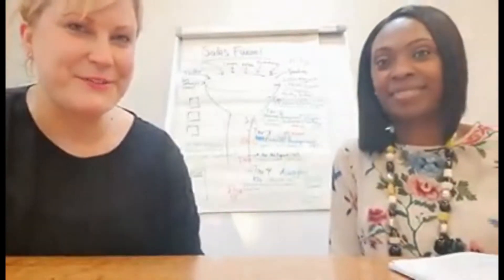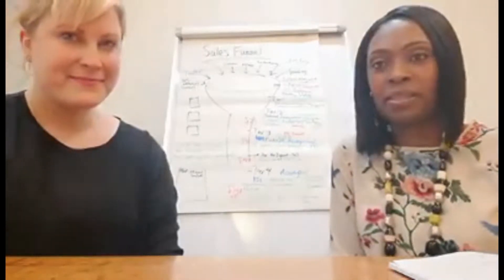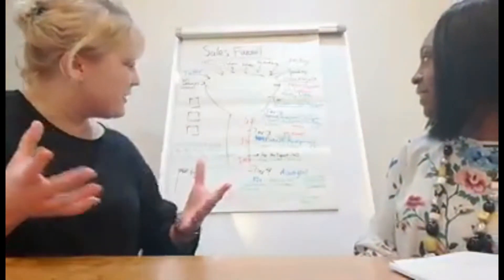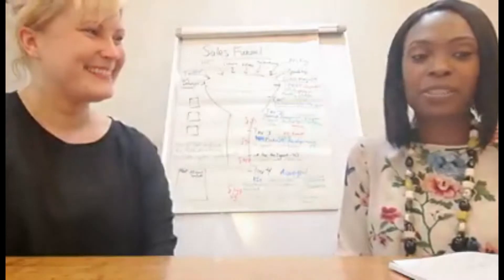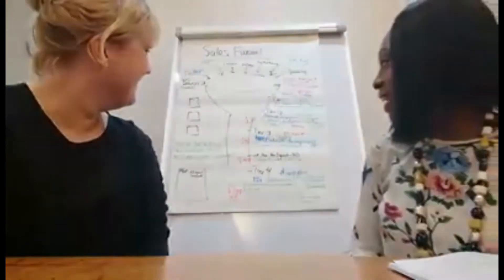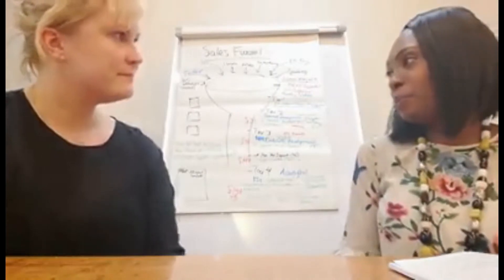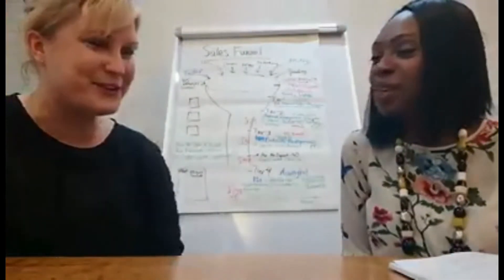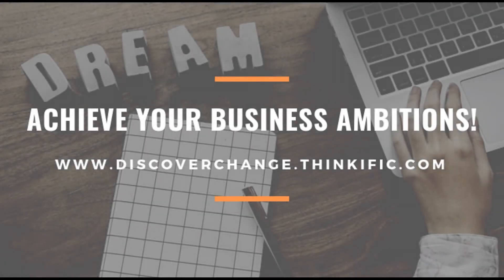Strategising with Ambitious People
Thank you for the review! We are passionate about supporting leaders to unlock their full business potential and our programs accelerate business innovation and growth.

You can also benefit from the range of FREE resources and workshops